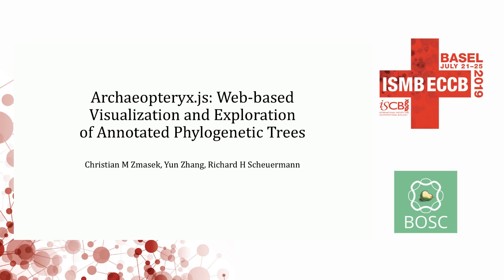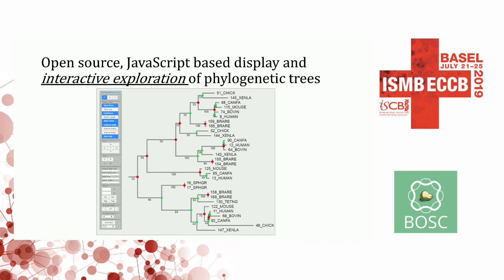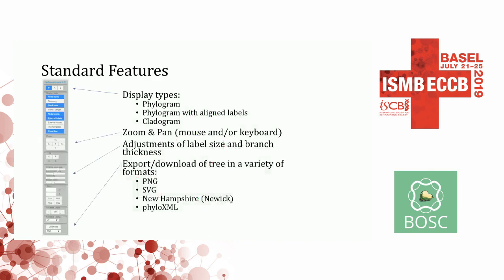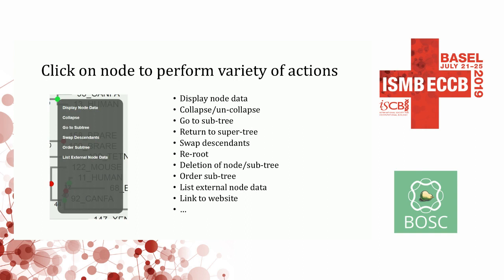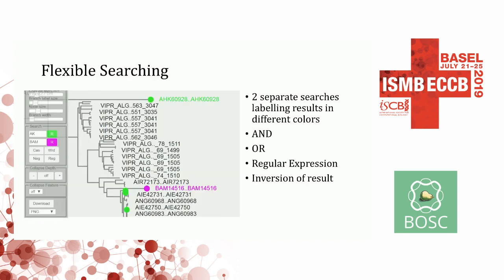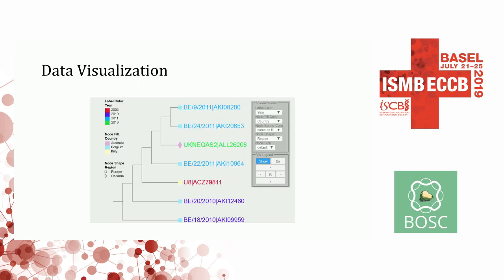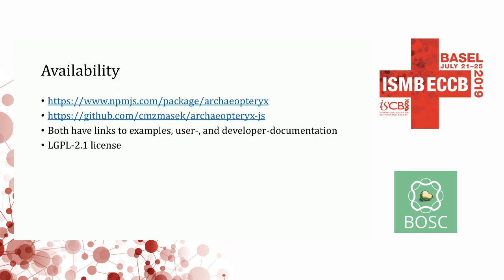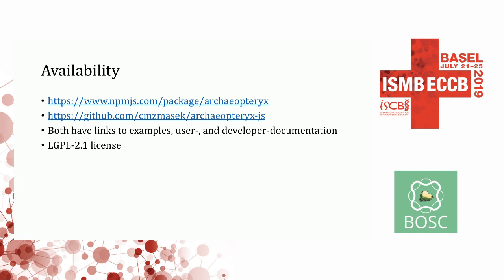Christian Zmasek "Archaeopteryx js, Web based Visualization and Exploration of Annotated Phyloge..."